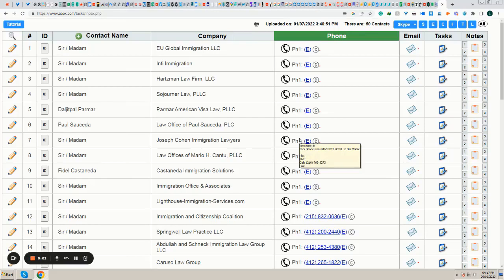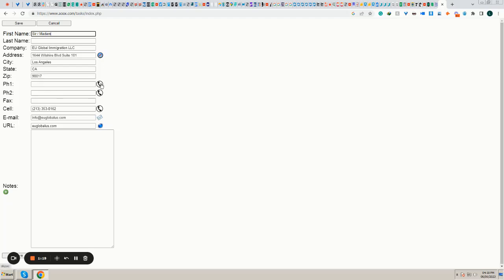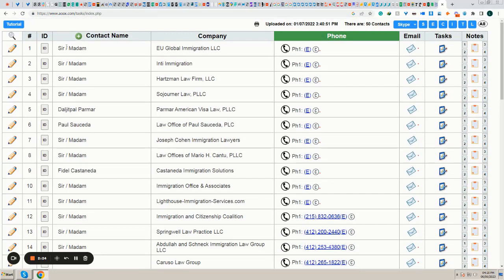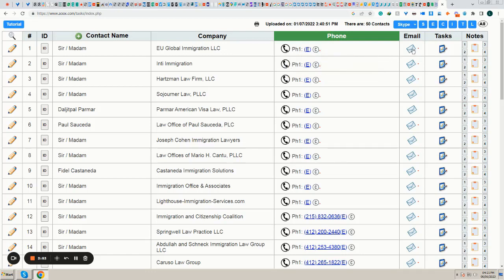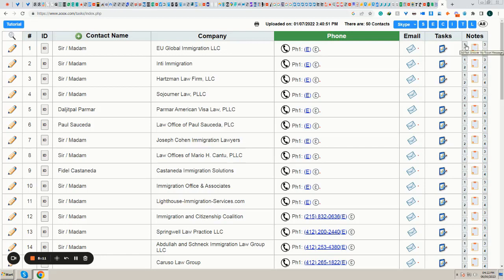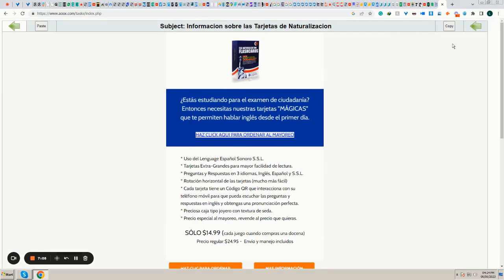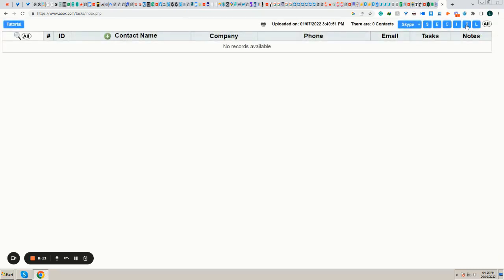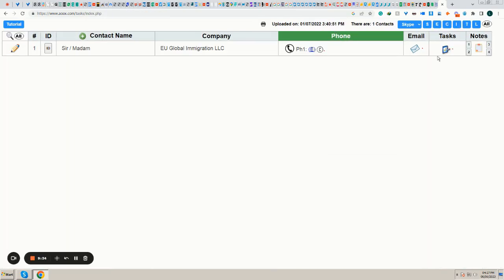Virtual Contacts Full Funtionality